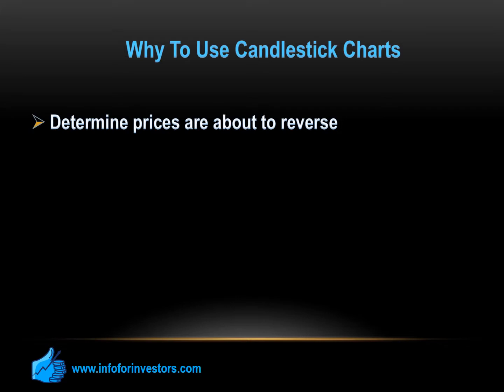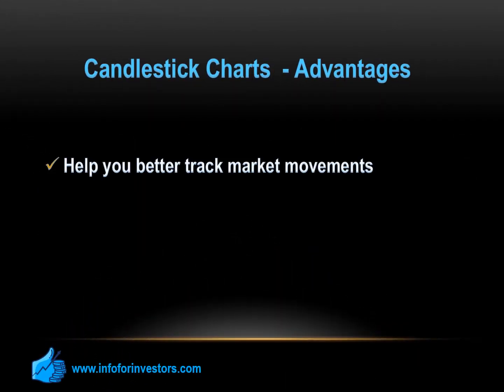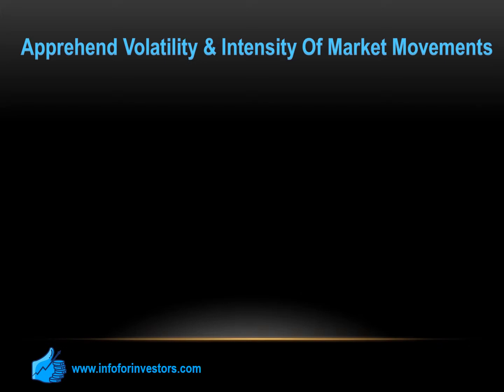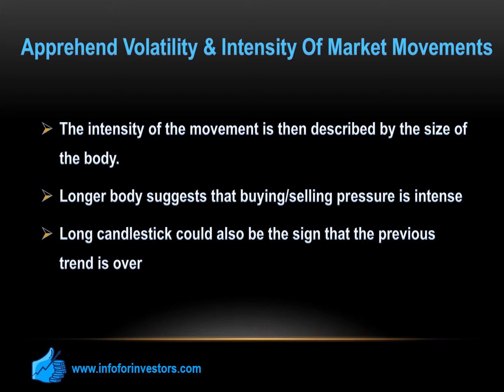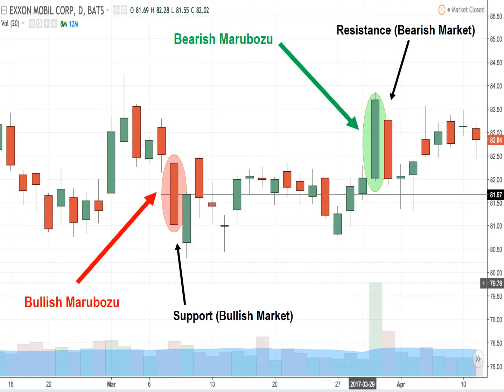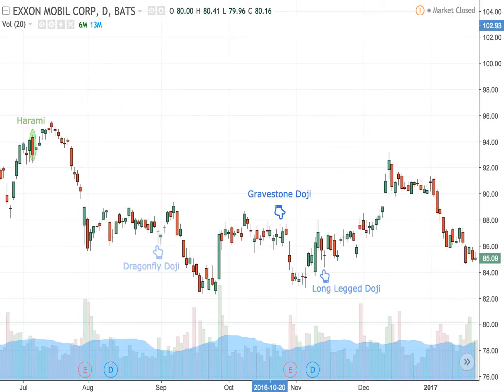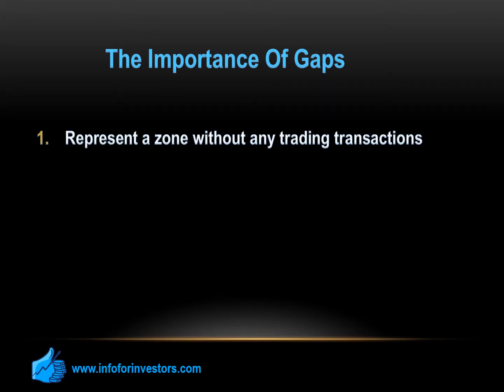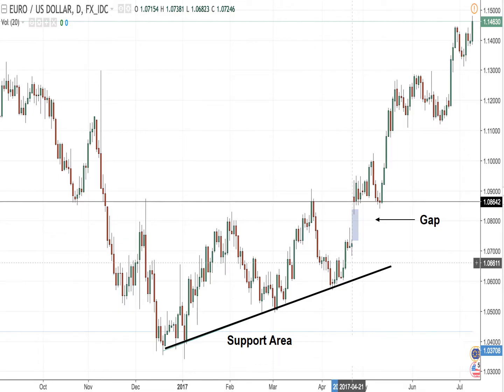Candlesticks Trading Full Guide For Beginners: How To Use It?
Candlestick analysis is all about continuation, indecision and reversal patterns. So How To Use Candlesticks Analysis In Your Trading?

00:00 Intro
00:18 Candlestick Charts
01:15 Why To Use Candlestick Charts
02:02 Candlestick Charts - Advantages
02:09 How To Read Candlesticks?
02:50 Apprehend Volatility & Intensity Of Market Movements
05:42 The Importance Of Gaps
06:04  The Importance Of Gaps #2
06:46 Summary